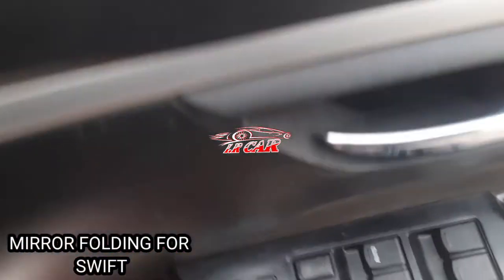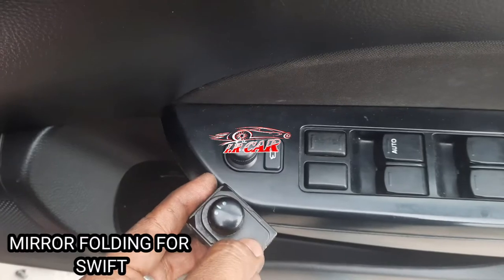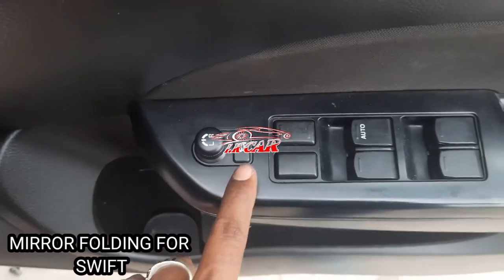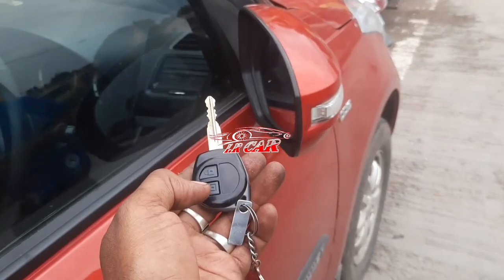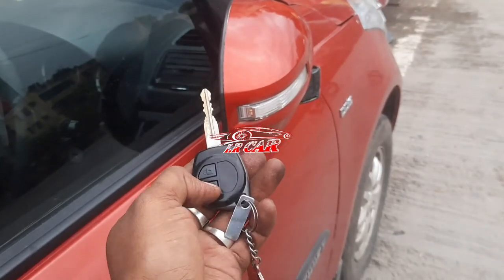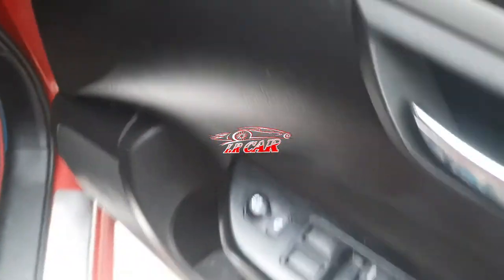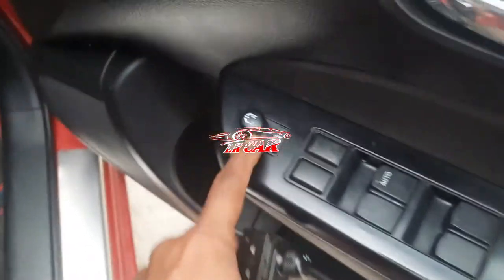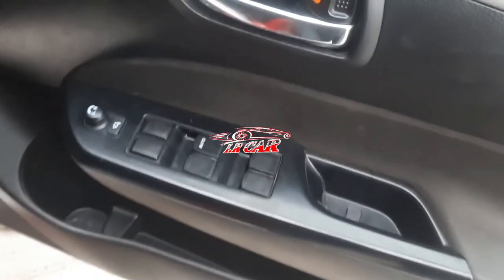AUTO MIRROR FOLDING FOR SWIFT 2014 INSTALLED AT BANGALORE